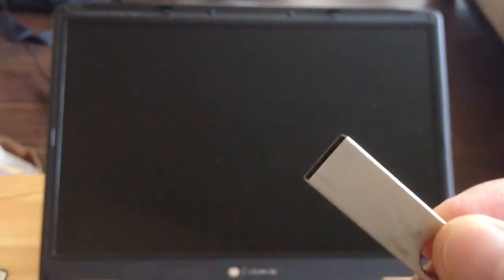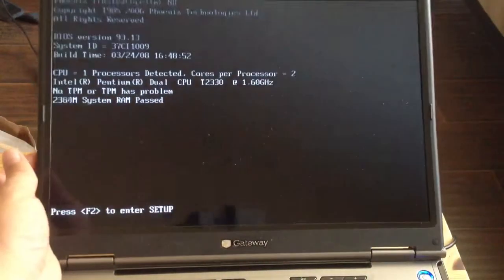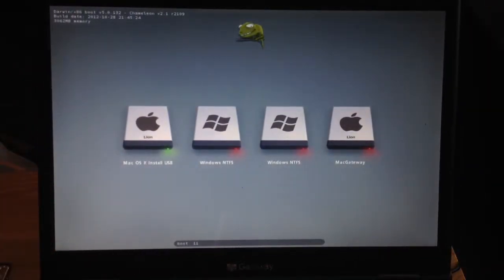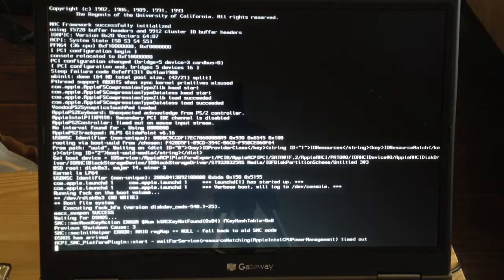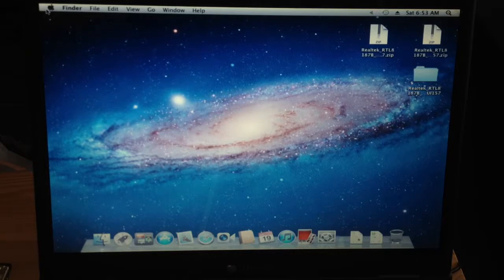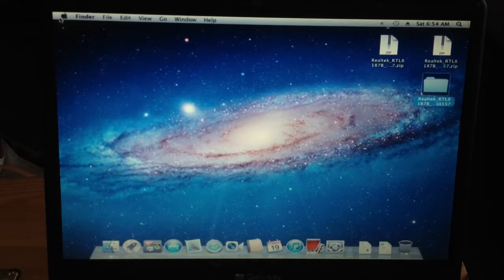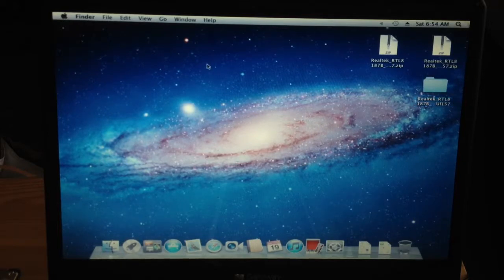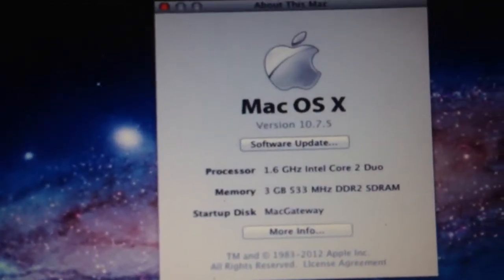Testing: OS X 10.7.5 Lion sort of running on Gateway MT6728 Laptop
Software used to install OSX:
Mac OS X 10.7.5 Lion bootable USB for Intel PCs

What's working:
OS X installs.
Loads into OS 10.7.5.

What's not working:
Wifi
onboard ethernet
Video drivers (can't run anything past 1024x768 resolution)
no sound

As mentioned before, this was just for testing purposes.  As is, the laptop lacks any real functionality since most things aren't working.

From a testing standpoint, I was surprised to see that it even installed and booted into Mac OS X.

Possible work arounds for some of the non-working features:
* Add cheap wifi card or usb wifi adapter.  I ended up installing an Atheros Wireless Card AR5B91.  This only cost me $2 on ebay and works natively (ie... no additional driver installation) for OS 10.7.5 Lion
* To fix sounds, you might consider buying a cheap USB sound card.
* Video... I don't know of a simple fix to the video problem... you could install a USB video card and attach to external monitor.

That's it... I was surprised it sort of worked.. but not really.